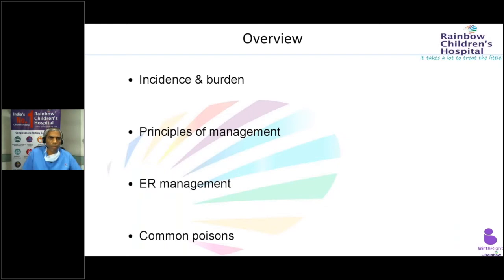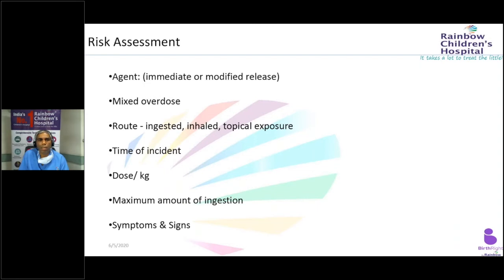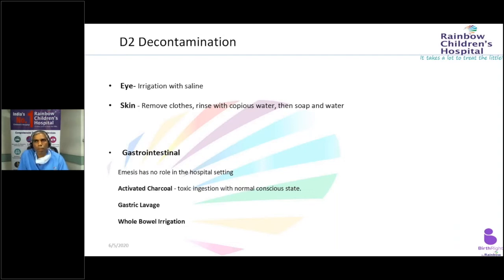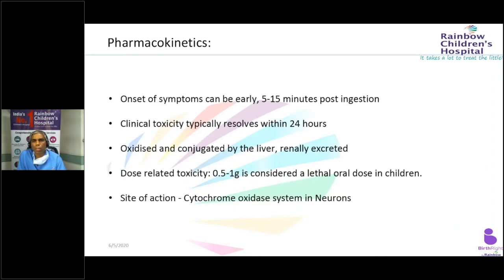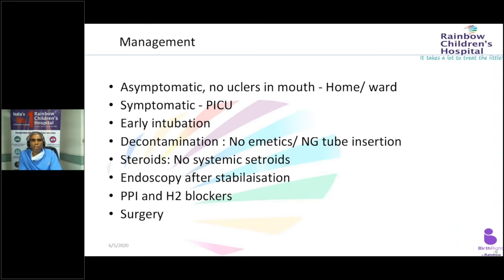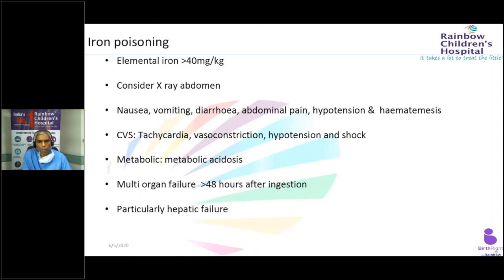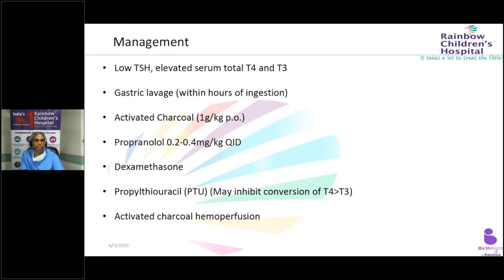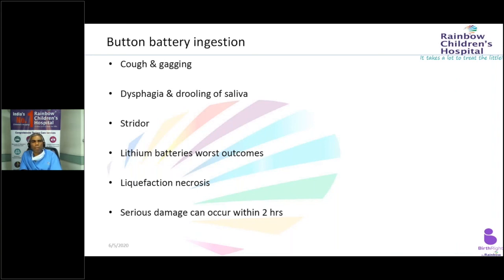Acute Poisoning in children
A Rainbow webinar Dr Chandrasekhar on Acute Poisoning in children